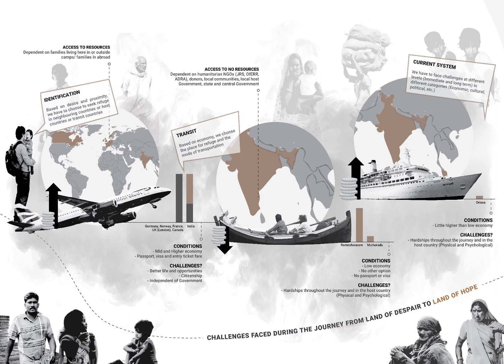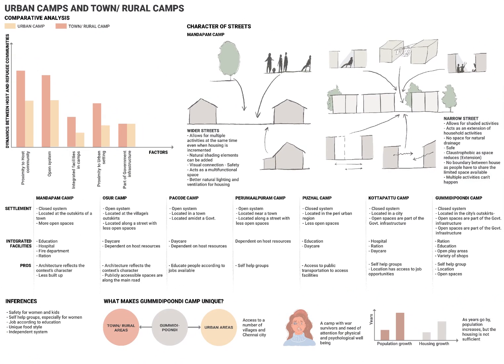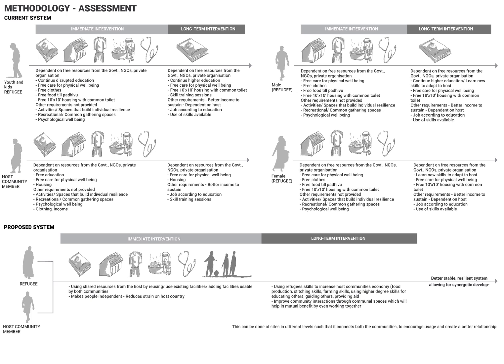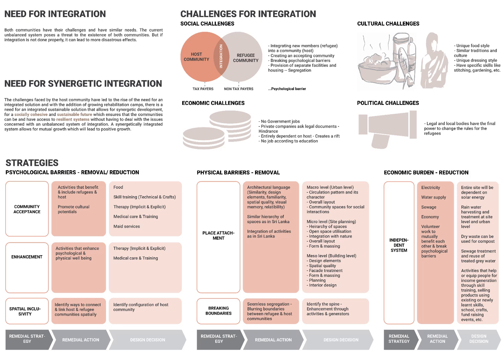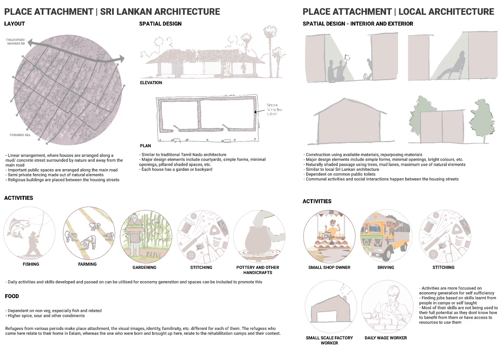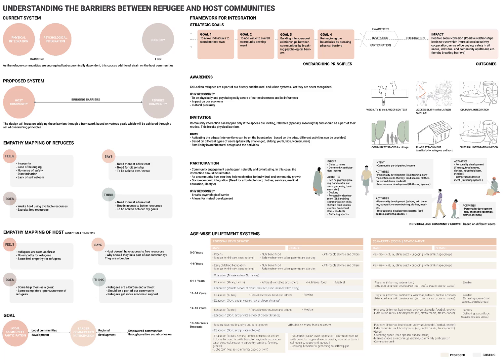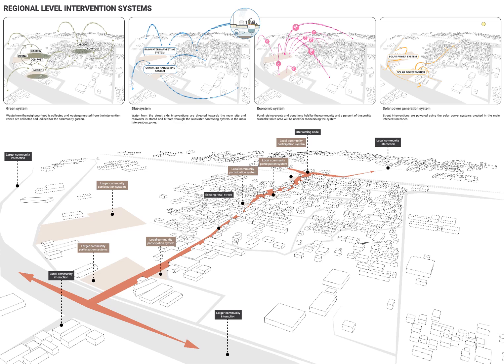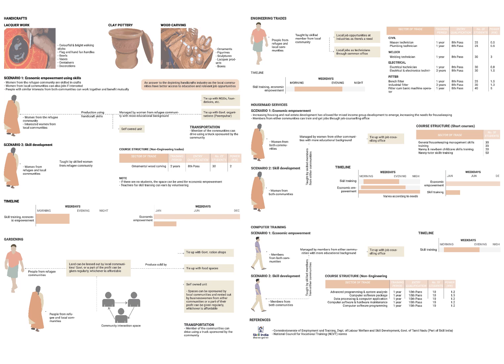London '24: D. Magdalene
Synergetic Integration of Refugee and Host Communities